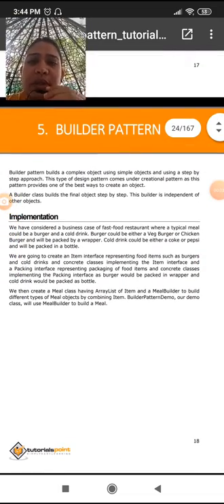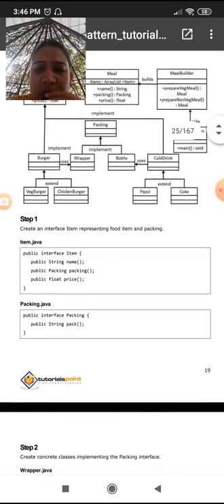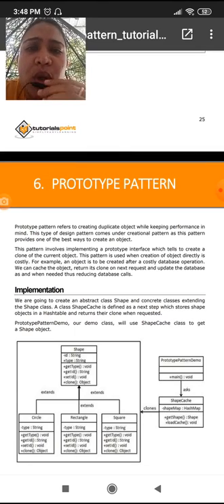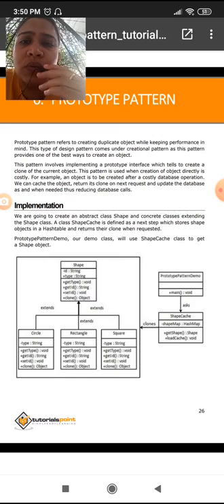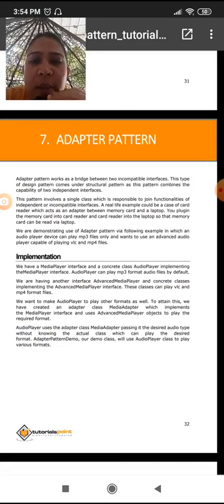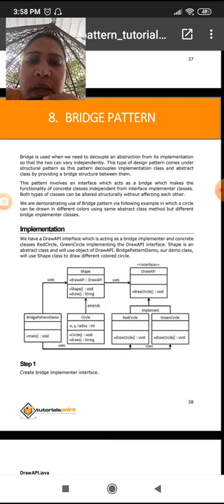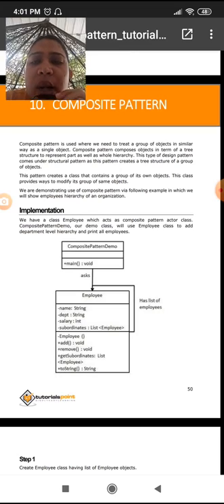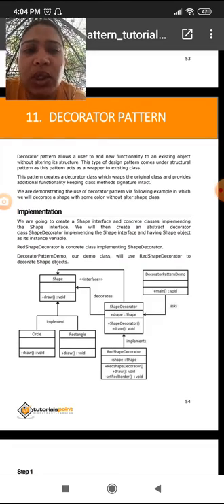Design patterns: decorator, bridge, and builder design patterns.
Design patterns topic from software modeling and design.